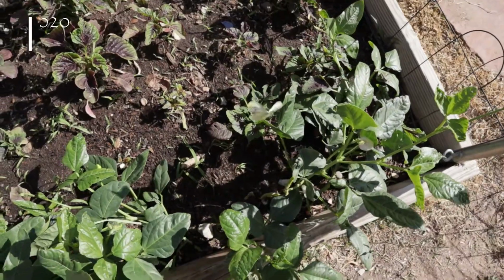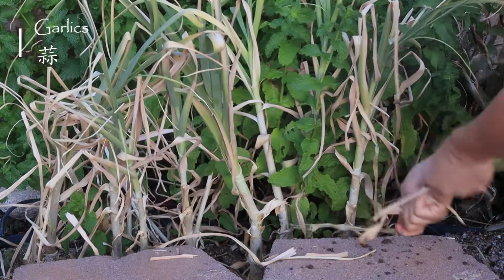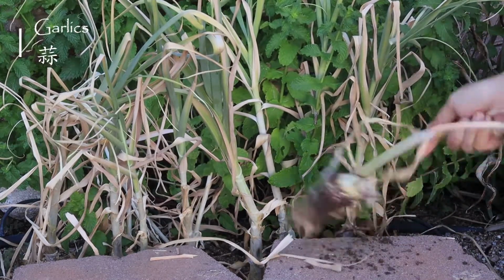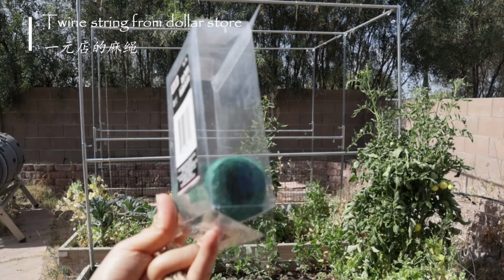【ENG 】Garden to table recipe- Shiitake Mushroom Long Bean Stir Fry with garlic |自家种菜谱-鲜菇蒜蓉炒豆角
【ENG +中文字幕】Garden to table recipe- Shiitake Mushroom Long Bean Stir Fry with garlic |自家种菜谱-鲜菇蒜蓉炒豆角
♡For more detailed recipes, please click on the down below♡

1 serving ingredients:
½ lb. long beans
½ small carrot
2 shiitake mushrooms
2 cloves of garlic
1 tsp oil
¼ cup chicken broth
½ tsp oyster sauce
A pinch of black/ white pepper
1/8 cup water
一人份材料：
½ 磅豆角
½ 小胡萝卜
2 新鲜冬菇
2 瓣蒜
1 小匙油
¼ 杯鸡汤
½ 小匙耗油
小许盐
小许糖
小许黑/白胡椒
1/8 杯水

[ENG SUB] How to grow mung bean sprouts at home|自发绿豆芽 | Sukju-namul| 숙주나물|もやし
How to make the best Vietnamese Crab Paste Tomato Noodle Soup |越南蟹膏蕃茄湯粉 | Bún Riêu |게 토마토
Vietnamese fish dipping sauce |越式⻥露汁[ENG SUB] How to make Vietnamese fish dipping sauce |越式⻥露汁| Nước Mắm|베트남 어류 소스|ベトナムの魚醤
[ENG SUB] How to make Vietnamese Roasted Pork Belly Salad | 越式烧肉沙拉| | Bánh Hỏi Heo Quay |구운 돼지고기
[ENG SUB]Homemade Strawberry Yogurt Drink|自制草莓酸奶冻饮|Healthy, Nutritious 营养健康 | ヨーグルト| 요구르트
Homemade Strawberry Yogurt Smoothie Recipe | 自制草莓酸奶沙冰配方 | Healthy, Nutritious # 营养健康 | ヨーグルト| 요구르트
How to make easy, crispy chive potsticker dumplings with pork and shrimp | 简单香脆可口的猪肉虾韭菜锅贴饺子|Gyoza

FaceBook page @ Asian D'lite Kitchen 冬厨坊